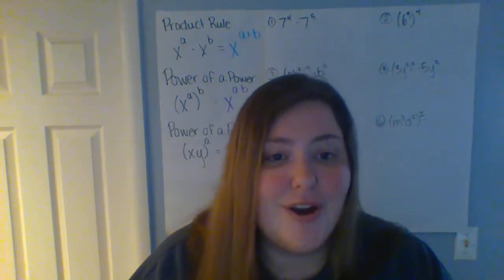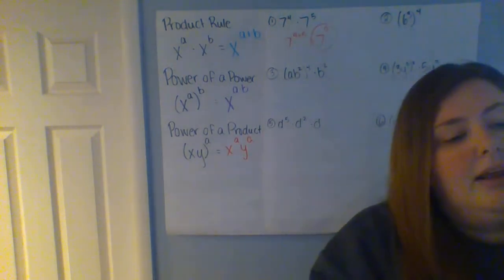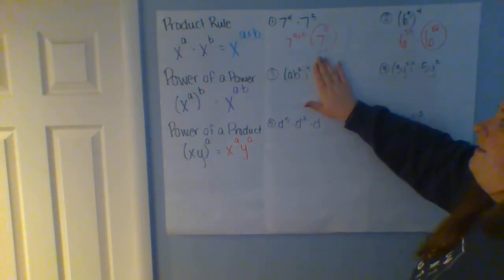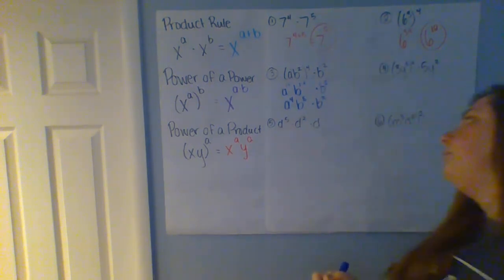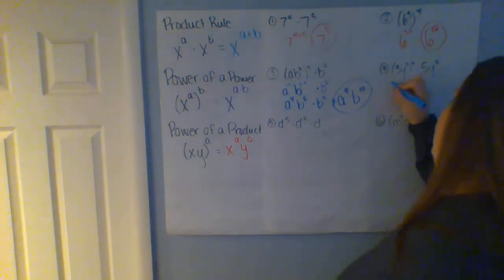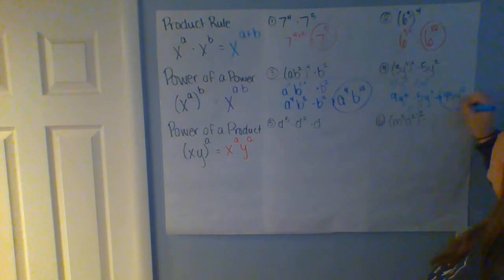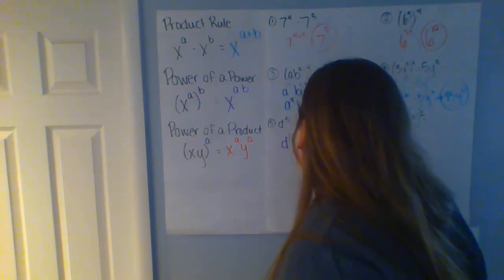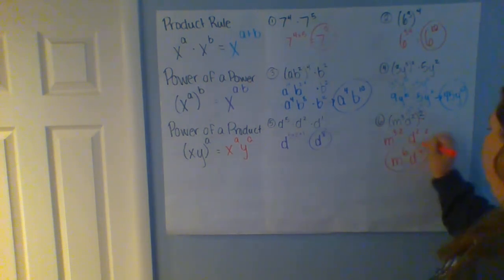Multiplication Properties of Exponents - Examples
Worked out problems involving the Product Rule, the Power of a Power Rule, and the Power of a Product Rule